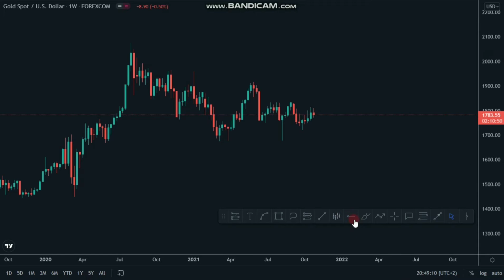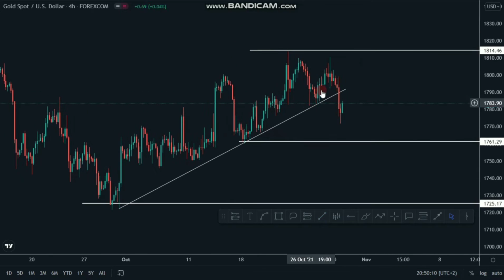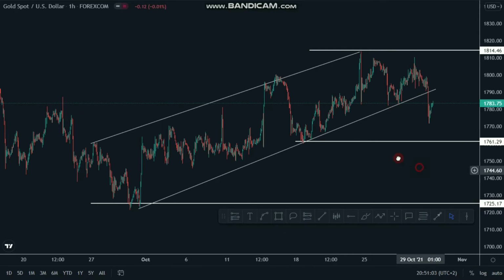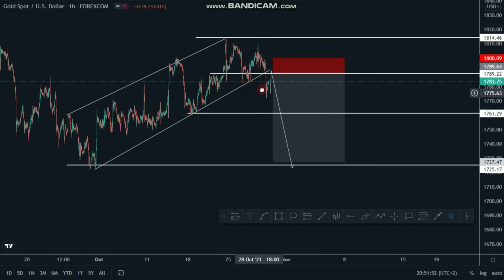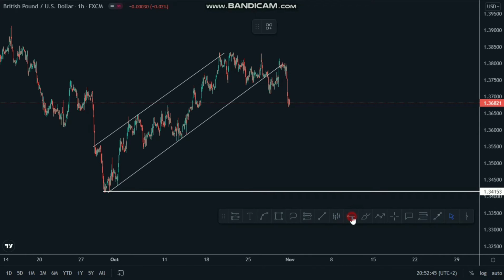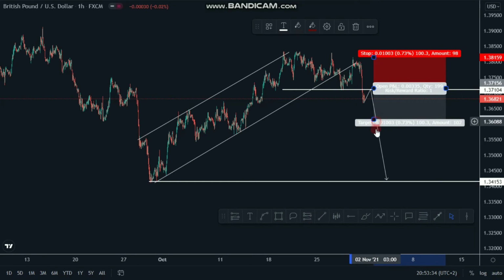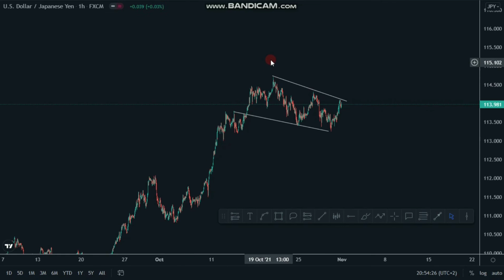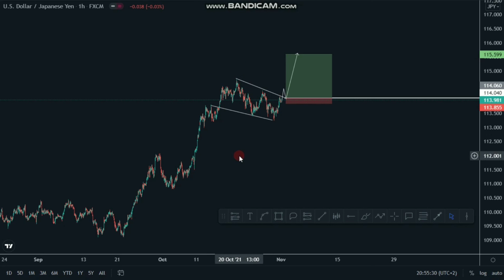FOREX TECHNICAL EXPERTS Market Outlook 01/November/2021